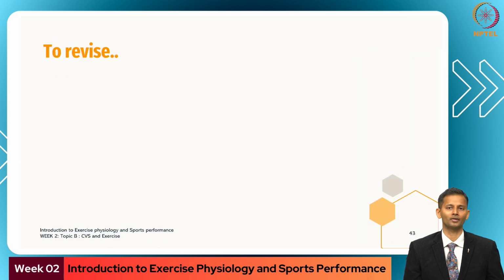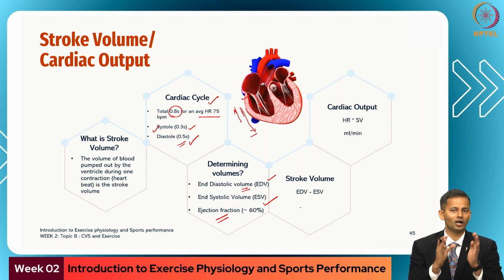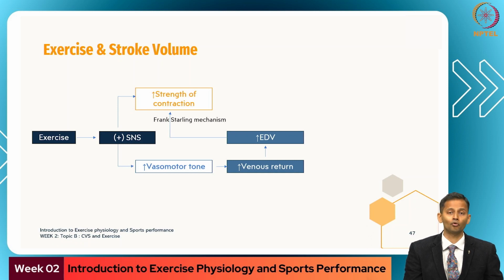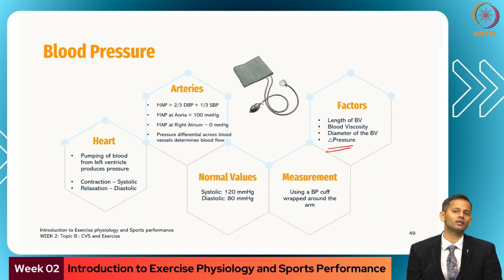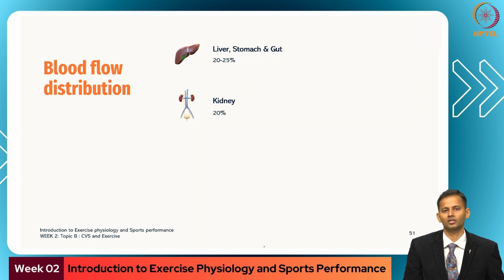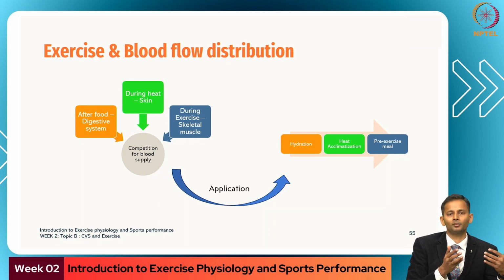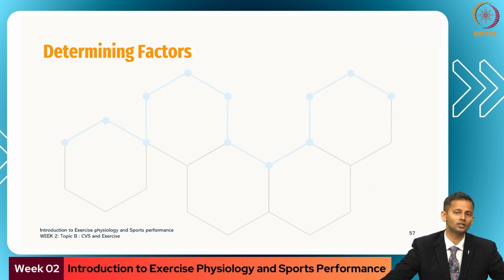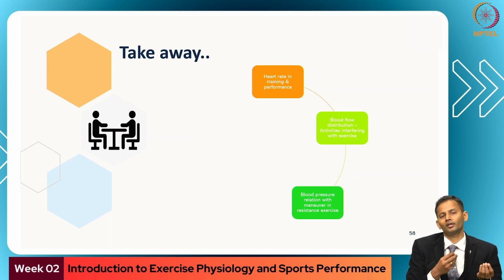10. Cardiovascular System and Exercise - Part 3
In the CVS and Exercise Part 3, we discuss about other CVS parameters like blood pressure, blood flow distribution, stroke volume and cardiac output. The importance of each of these parameters in exercise is highlighted. The understanding of the concept for effective training and performance assessment have been amply emphasized.